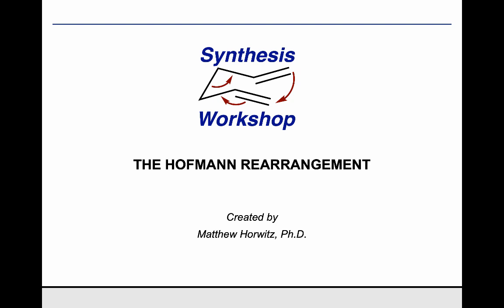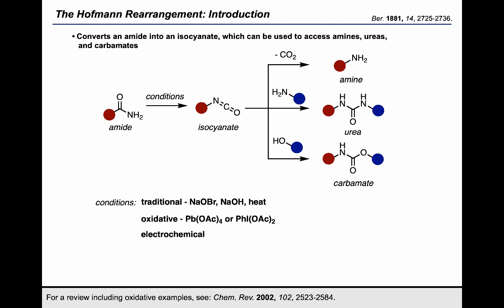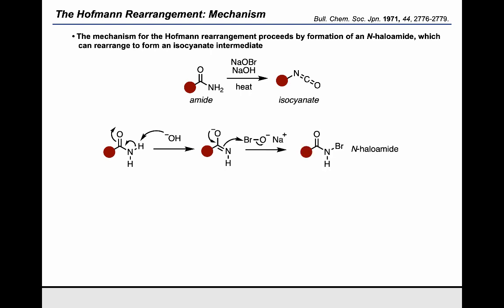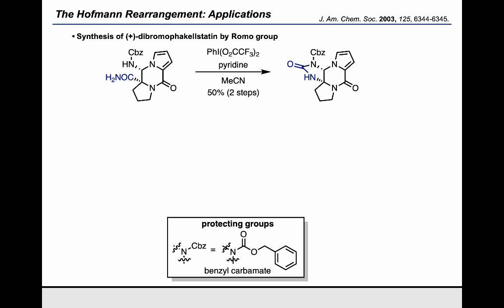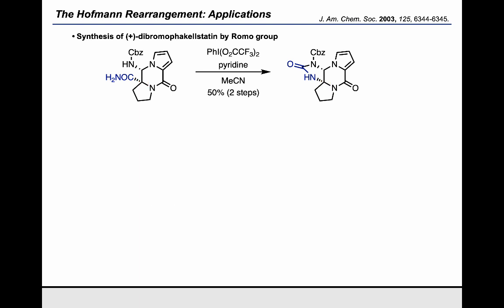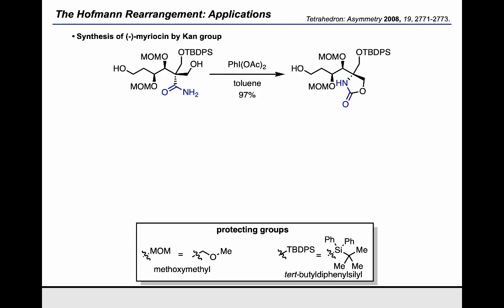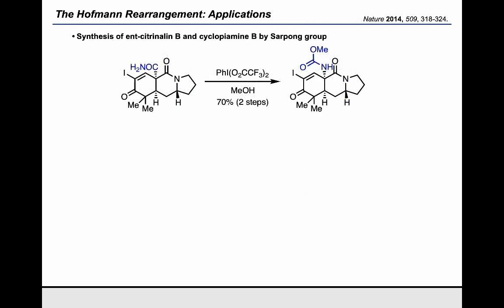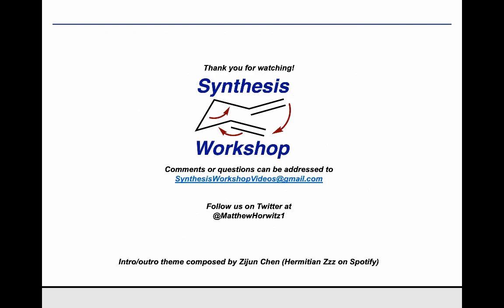Converting Amides to Amine Derivatives with the Hofmann Rearrangement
In this video, we explore the Hofmann Rearrangement, which can be used for the stereospecific construction of carbon-nitrogen bonds.

References (in order of appearance):
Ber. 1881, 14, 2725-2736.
For a review including oxidative examples, see: Chem. Rev. 2002, 102, 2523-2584.
Bull. Chem. Soc. Jpn. 1971, 44, 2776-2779.
Synthesis of (+)-dibromophakellstatin by Romo group: J. Am. Chem. Soc. 2003, 125, 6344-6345.
Synthesis of (-)-myriocin by Kan group: Tetrahedron: Asymmetry 2008, 19, 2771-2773.
Synthesis of ent-citrinalin B and cyclopiamine B by Sarpong group: Nature 2014, 509, 318-324.